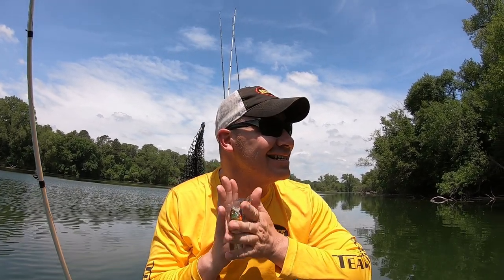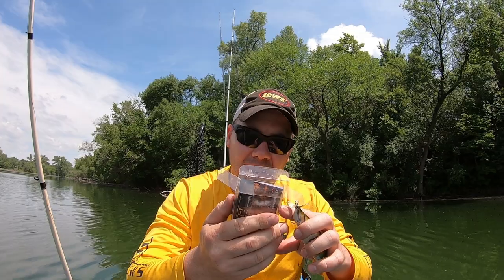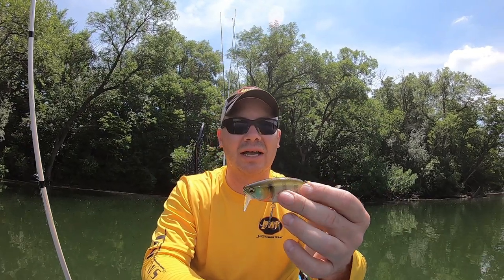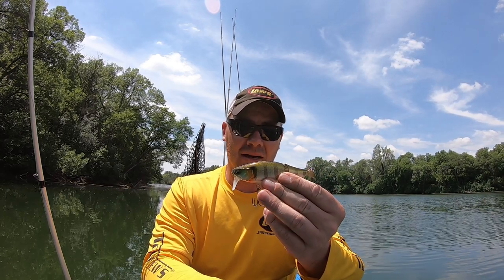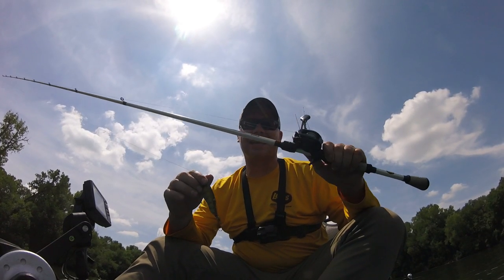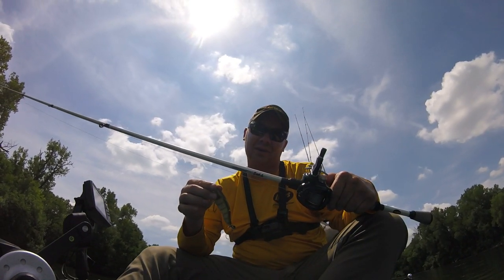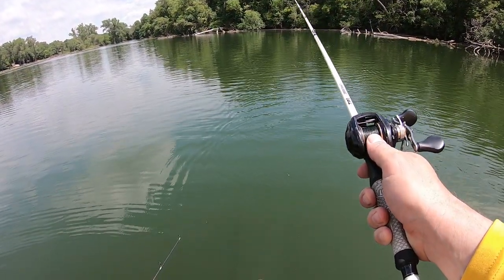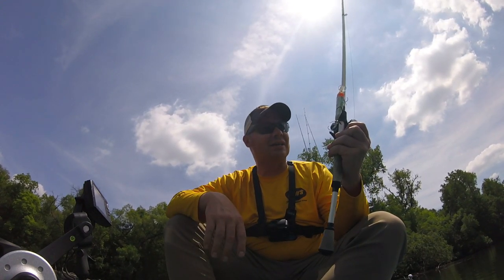MEGABASS i-loud PROP DARTER | Lure Review (UNDERWATER FOOTAGE)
MEGABASS i-loud PROP DARTER
Super excited to try this lure out!  First of all who doesn't LOVE topwater baits???  This one is a bit over the top though, it has an amazing paint job and it seems to operate very well.  This is a spendy bait though, as most lures from the Japanese scene are, MEGABASS is no exception.  Got some sweet underwater footage of this thing.

(This means if you click one of the product links below and end up purchasing something, I get a little smidgen of dough to help me continue to make fishing vids)

-Megabass i-loud Propbait

My Kayak
- Native Watercraft Titan 10.5

My Fish FInder/Depth Finder Gear
- Humminbird Helix 5
- YakAttack Cell Block
- YakAttack Switch Blade
- Ram Mount
- 12V AGM Battery

My Net
- EGO S2 Slider
My Fishing Pliers/Tool
- EGO 6.5" Pliers
-My Phone tether

- GoPro Hero 7
- GoPro Session
- Chest Mount
- GoPro Head Mount